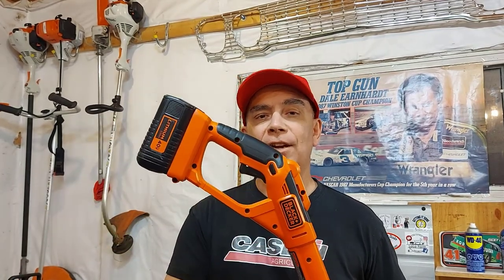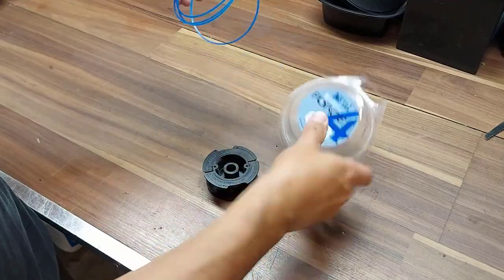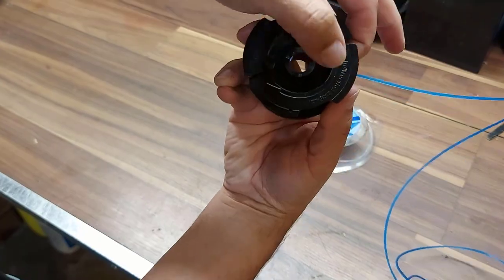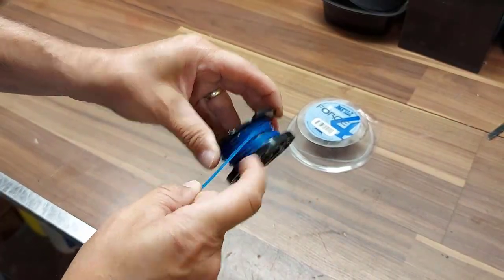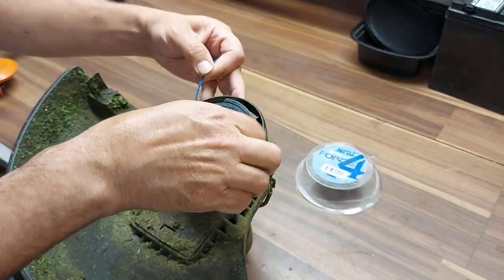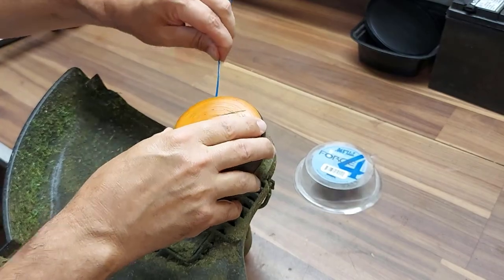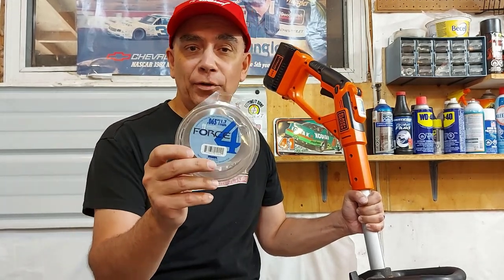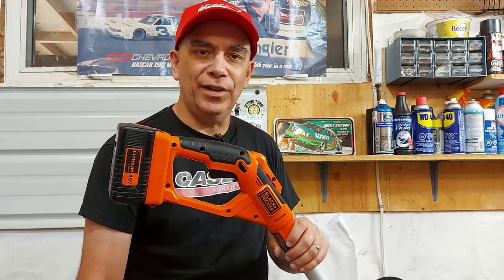Black and Decker 40V Trimmer String Replacement | Easy Step by Step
Black and Decker 40V Trimmer String Replacement // In this video I show you how to restring a Black and Decker electric trimmer. It's very easy and be sure to use the correct replacement string.

➤➤ Did this tutorial help?